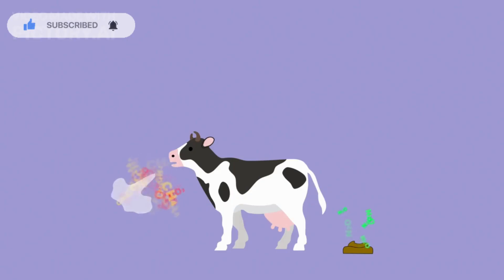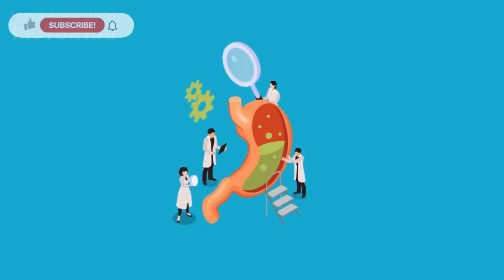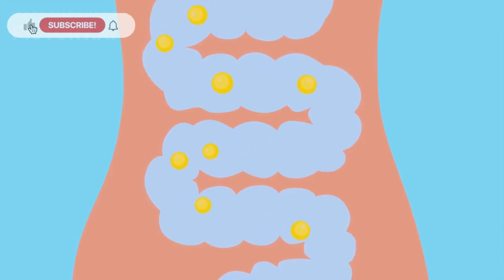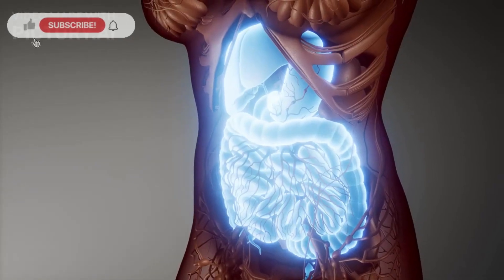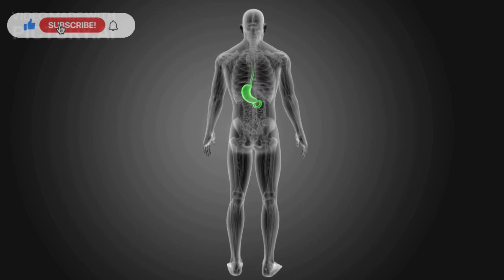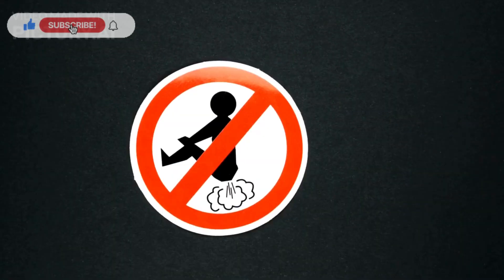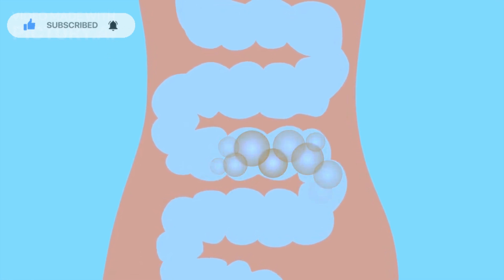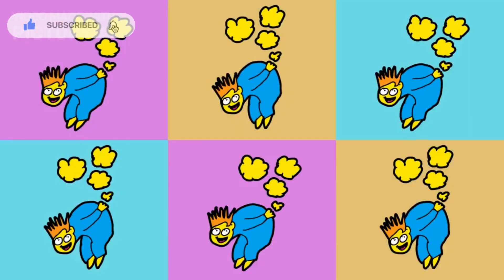"Why Do We Fart? The Scientific Explanation"